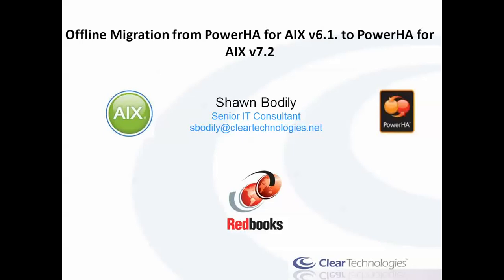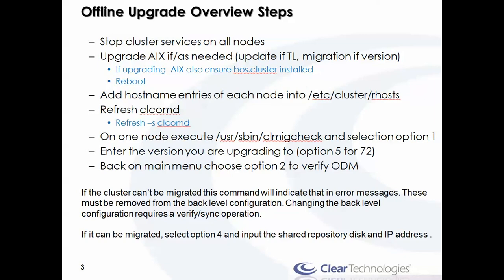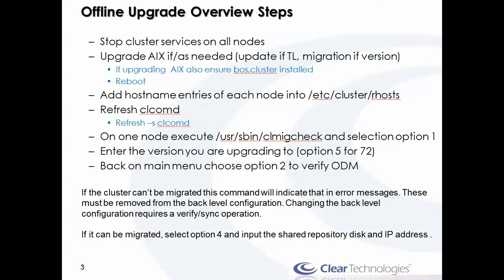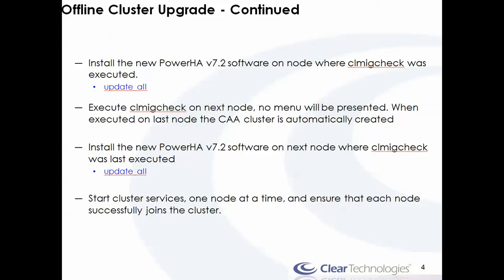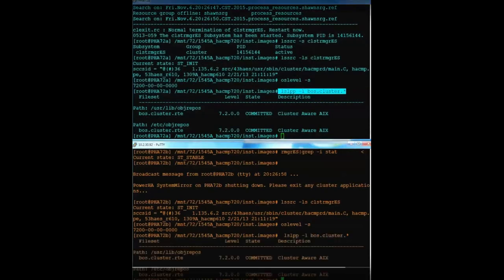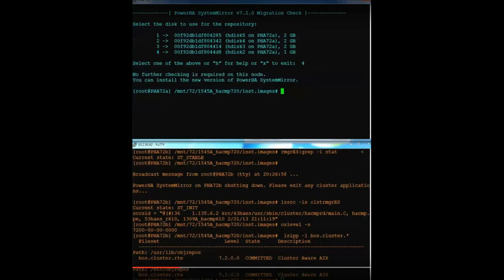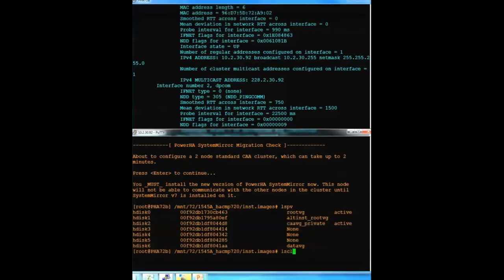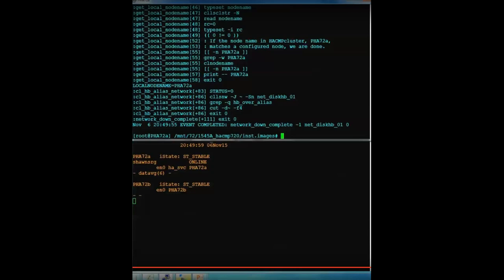Offfline Migration from PowerHA v6.1 to PowerHA v7.2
This demo was performed with pre-GA code.

PowerHA SystemMirror Version 7.2 is supported on the following version of the AIX operating system:
 IBM AIX 6 with Technology Level 9 with Service Pack 5, or later
 IBM AIX 7 with Technology Level 3 with Service Pack 5, or later
 IBM AIX 7 with Technology Level 4 with Service Pack 1, or later
 IBM AIX Version 7.2 with Service Pack 1, or later